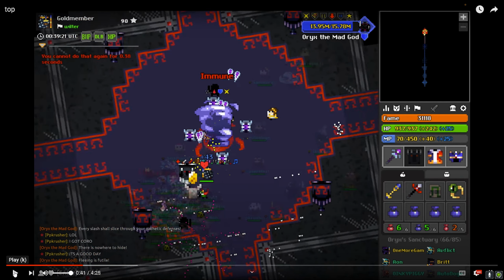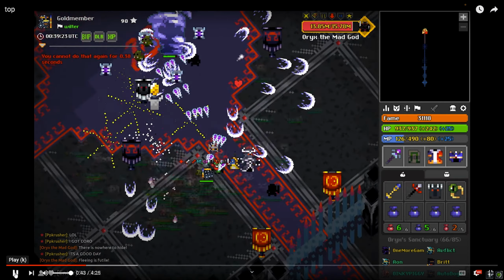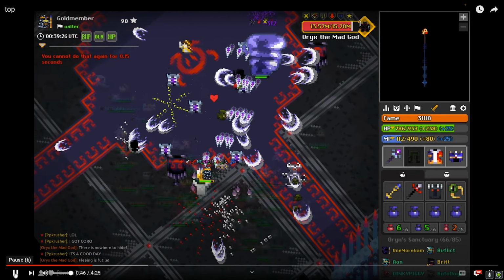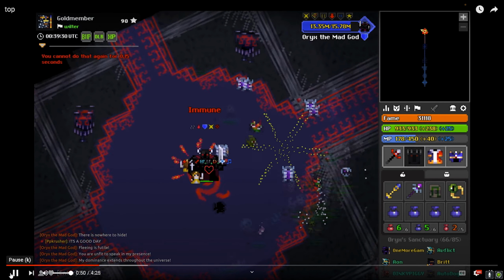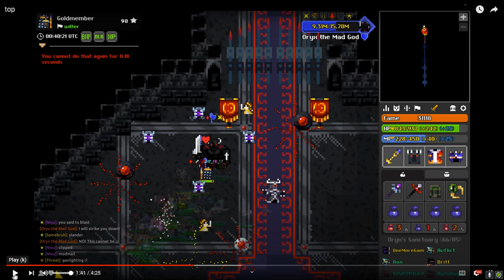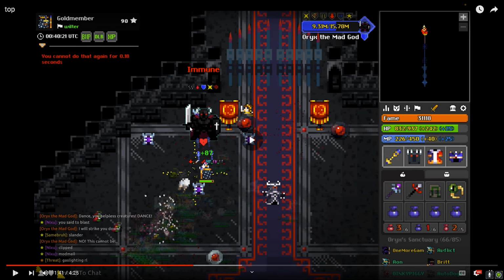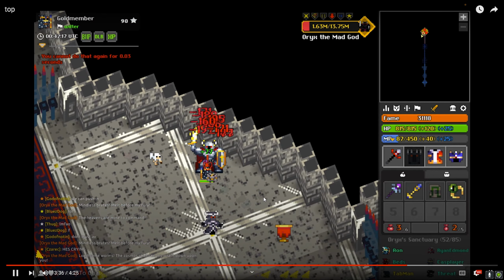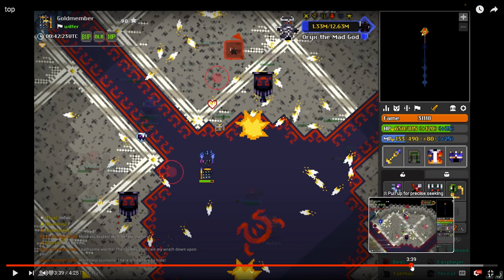RotMG - VOD review | O3 Classroom : Goldmember